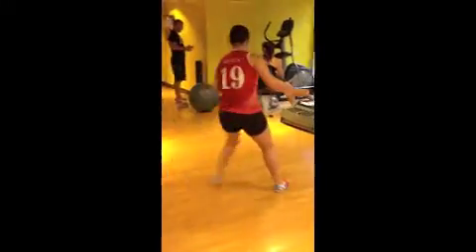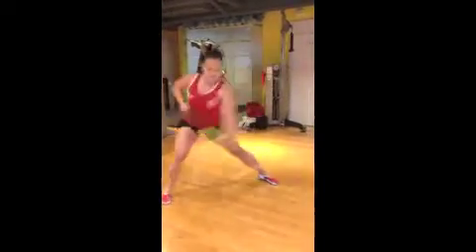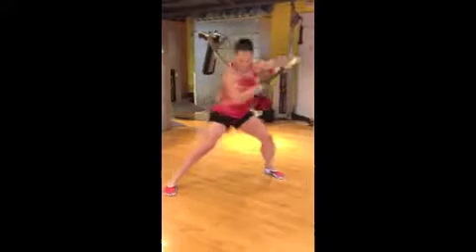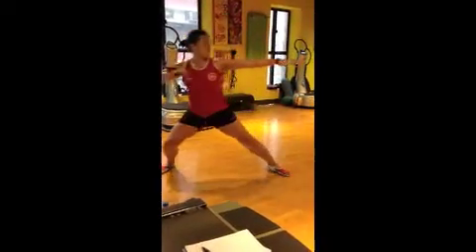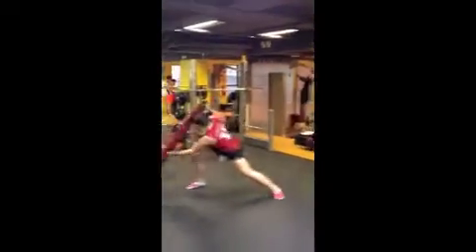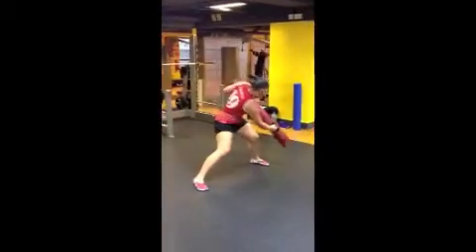Field Hockey Specific conditioning exercises for power shots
To generate power for a hockey shot one must first have stability. Rachel has come back from a stress fracture in her foot which entailed a return to slow, dynamic and static exercises over 3 months. This video shows the five end range conditioning exercises using TRX Rip Trainer, a cable column and ViPR fitness tools.
1. Rip rotation with pulse and low bar path for warding and impact stability.
2. Rip Hockey slap shot with weight shift and power at impact.
3. Rip Hockey lateral pitchfork for weight shift and elastic loading in the preparation backswing.
4. Cable chest press and rotation - aimed to get the anterior sling working for pivot mechanic and power.
5. Creative lunge with Vipr. Hockey requires huge amounts of agility and thinking tactics fast-instinctively whilst fatigued and under pressure. This 1 min drill simulates playing a game because Rachel has to cover as much as possible without repeating the same hand hold on the ViPR or footprint twice in row.